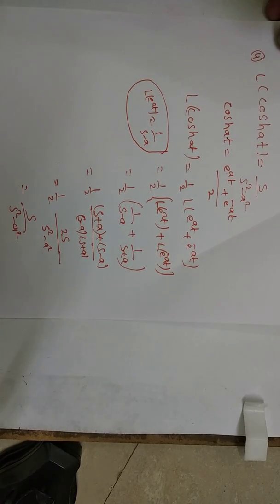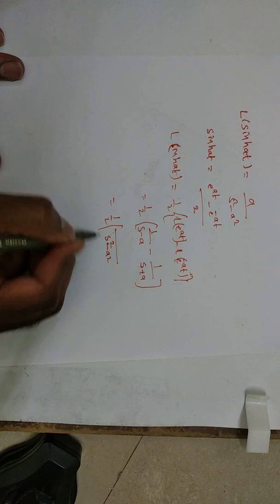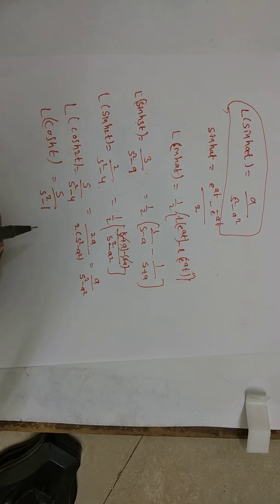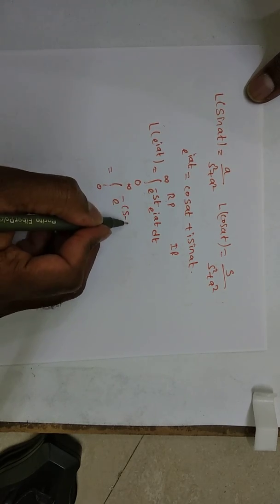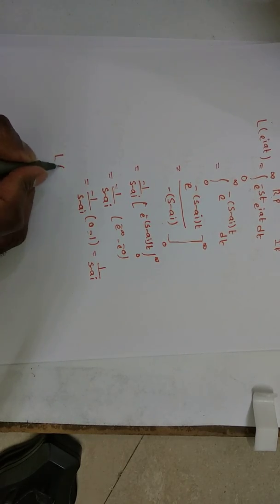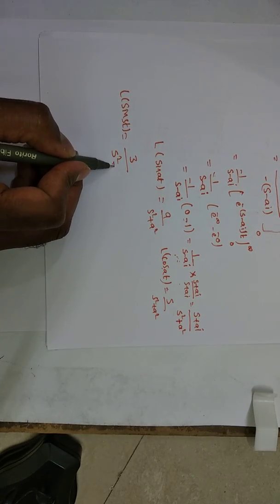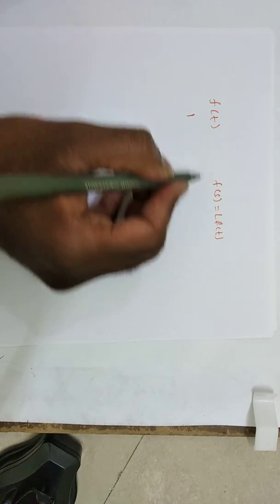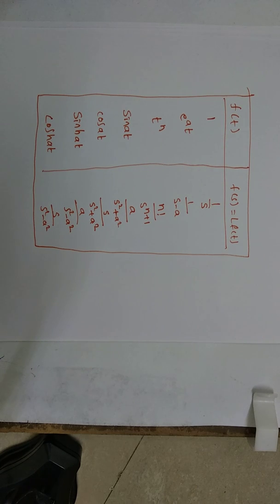Laplace Transforms/ Formula Derivation in English/ Video-2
TEAM Education
  • 3 hours ago

In this video i have derived reaming formulas on Laplace Transforms

Unit-5